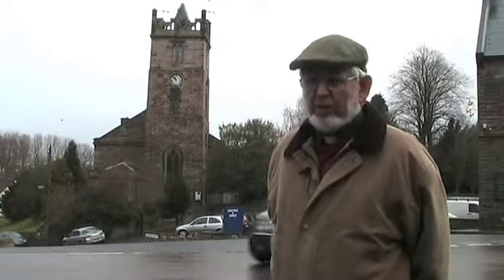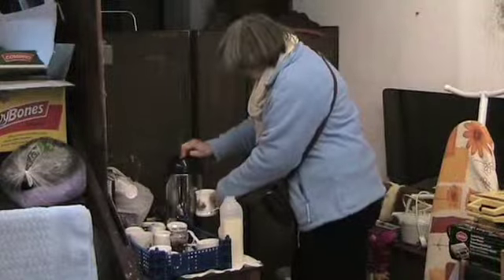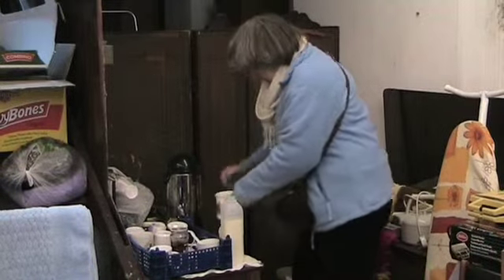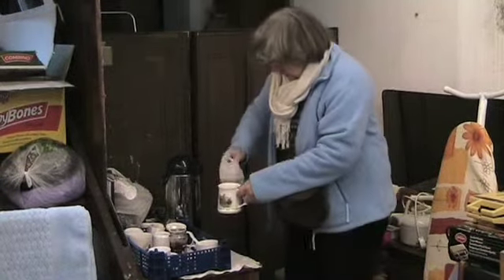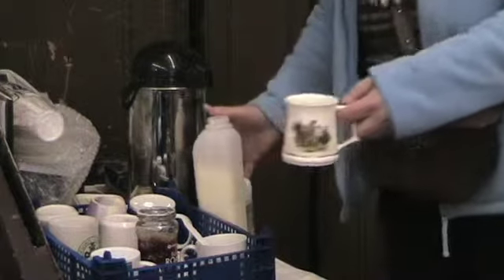Glendale Gateway Trust - Charity Sales in Glendale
The trust show us their involvement in Millers Charity Shop and explain its success, the reasons for this success and the charities that benefit from it.

This video was filmed by The Glendale Gateway Trust for Building Community.